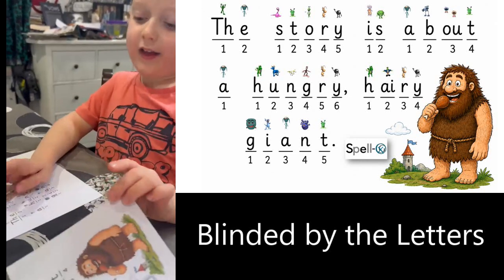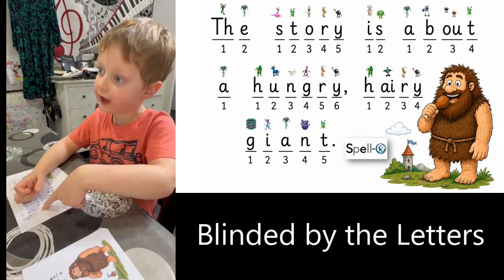How do you pronounce the word a? Join Emma Hartnell-Baker in the Show the Code Spell CheX Corner!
How do children pronounce the word a when reading texts, even if it is a phonics book?

This one really keeps me awake at night.

They look at a and are trained to think of one sound. But English doesn't work like that. The grapheme a can represent at least nine phonemes (think ant, any, about, was, father, table, water, scary and orange). It's also a word in its own right, where it is typically pronounced as a schwa unless it is being emphasised.

He's being trained to focus on print to speech, rather than stopping to think, "What sound or sounds do I use here when I say this word aloud?"

He's lucky because he has a mummy who understands bidirectional word mapping and gives him opportunities to think and talk about these things. She sends me regular clips so that I can keep tracking of his orthographic learning journey, and offer advice.